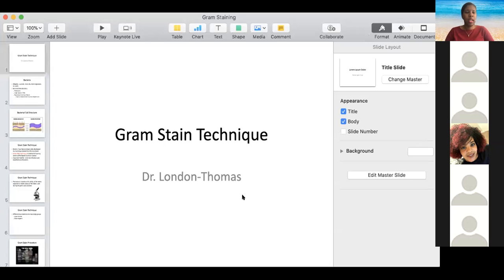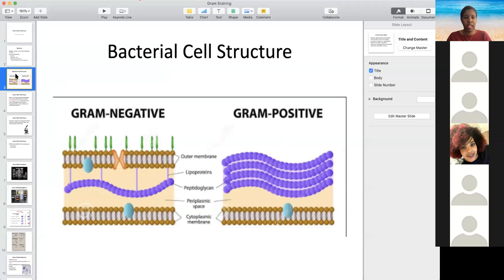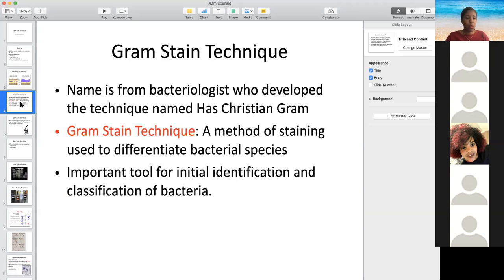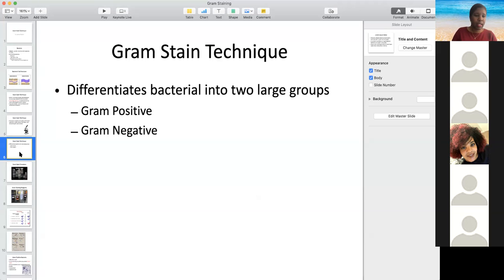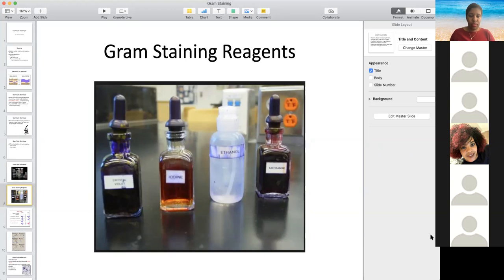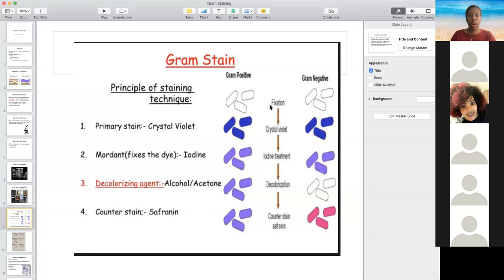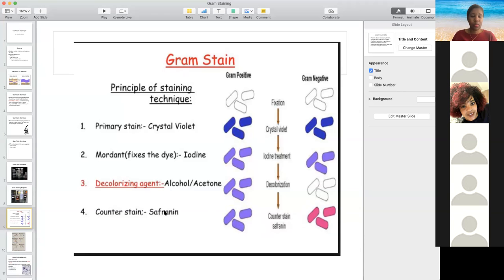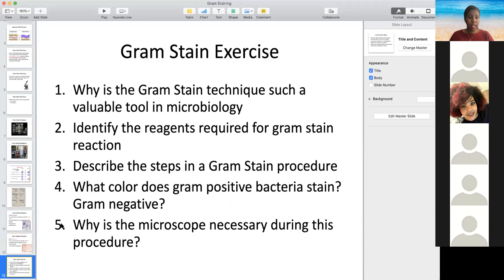Gram Stain 2020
Intro to Gram Stain